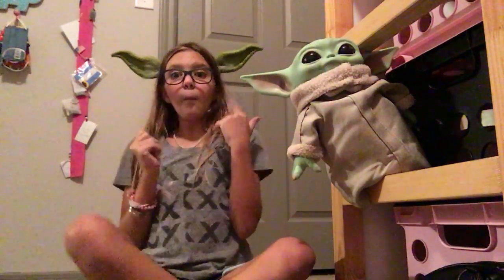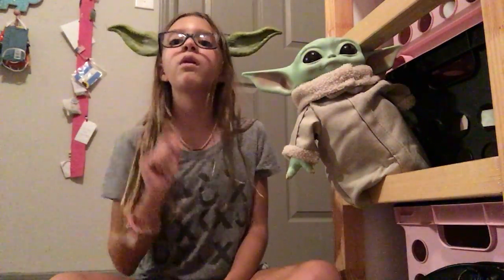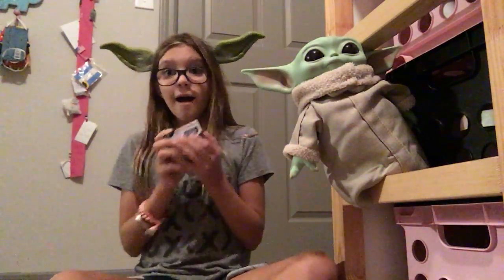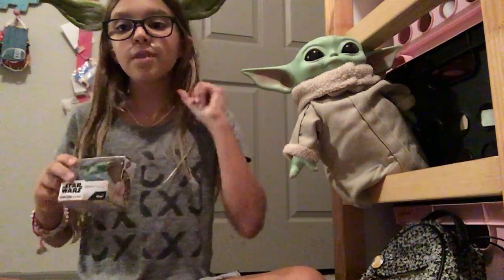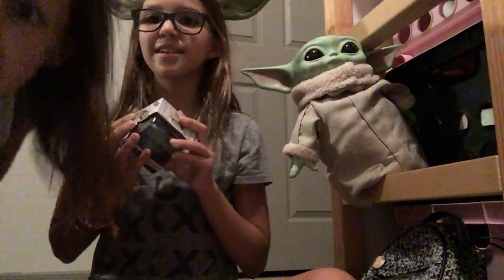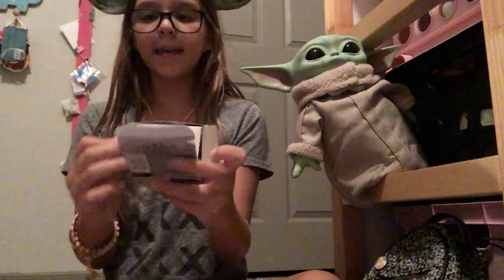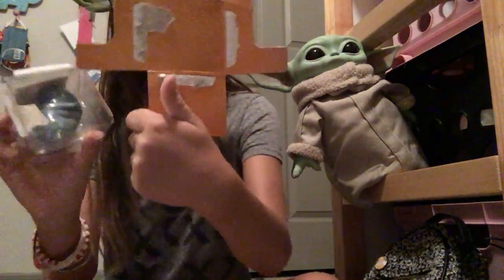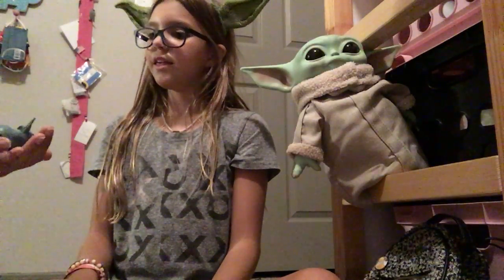Baby YODA collectors unboxing!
Join JenJen (and MarMar!) in unboxing an adorable new Star Wars Mandalorian “the child” mini.
SAVE THE YODAS!(leave a like)